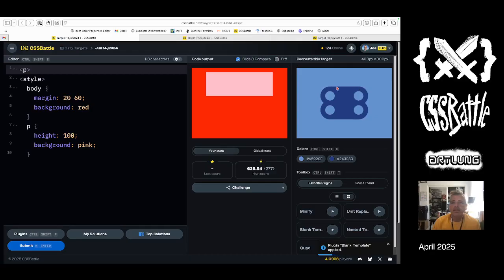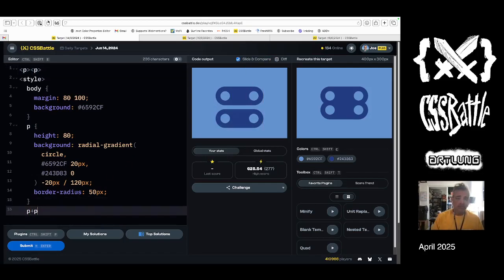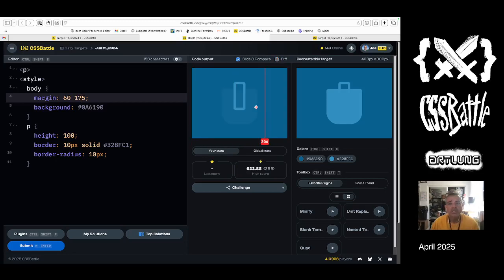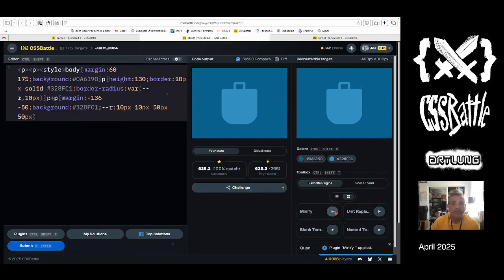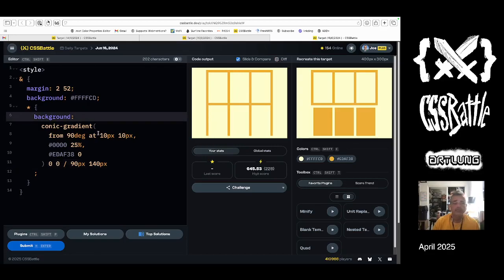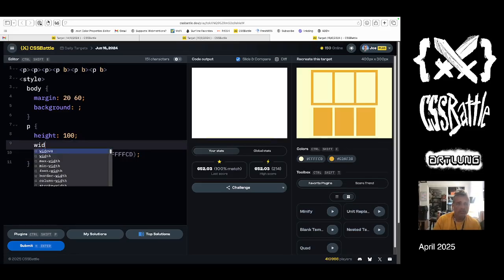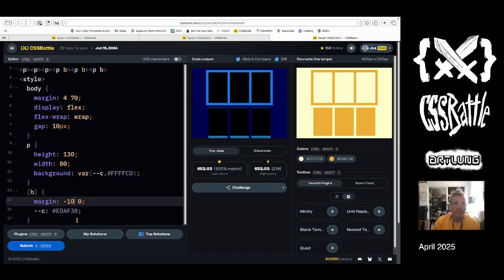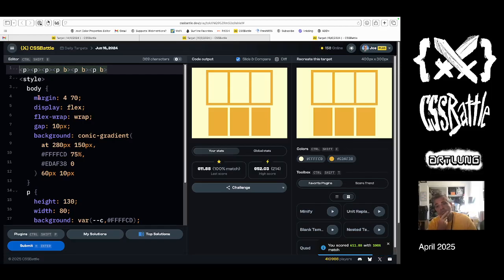CSSBattle for JUNE 14, 15, 16 (2024) (RETRO-DAILY CHALLENGE)